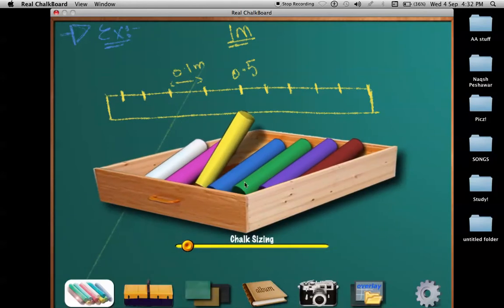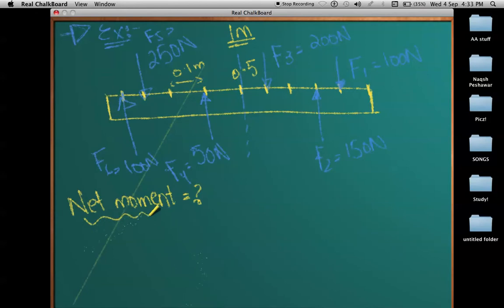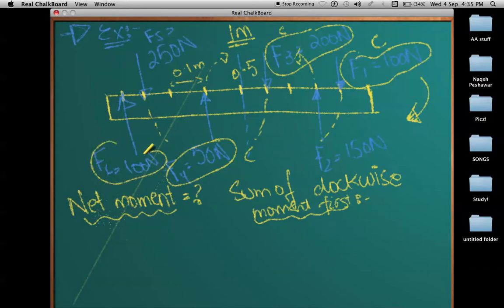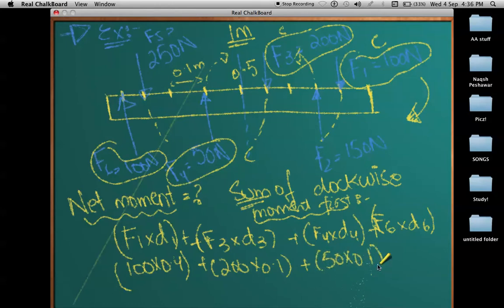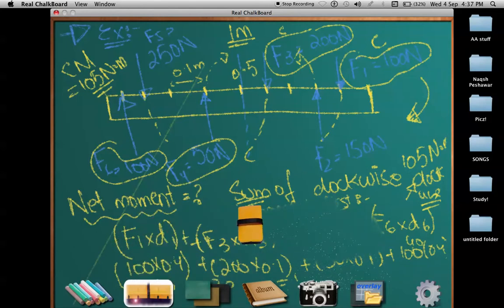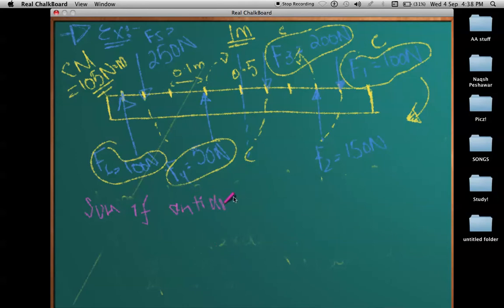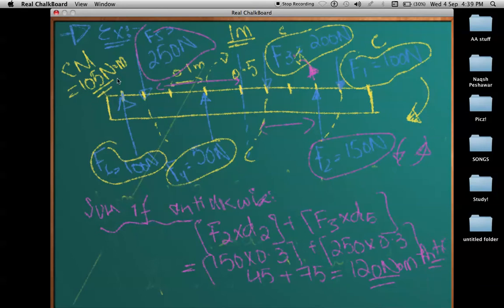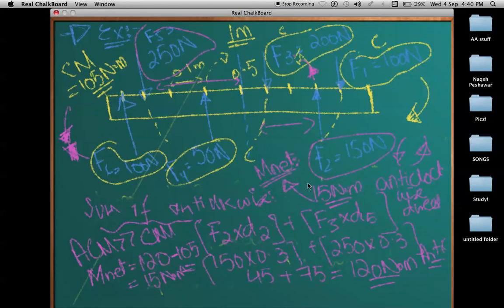Moments - Lect 8 - Complicated Moments problems and an intuitive solving method